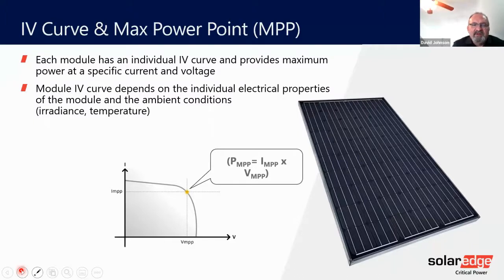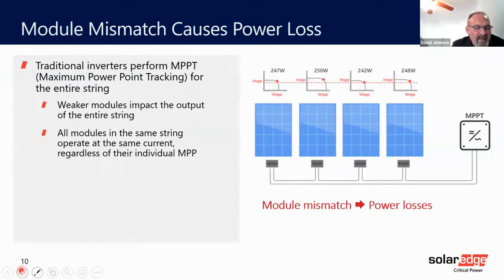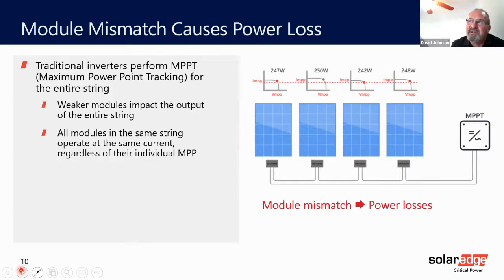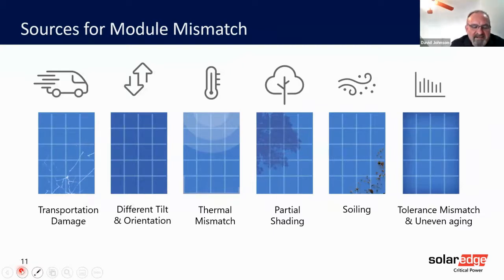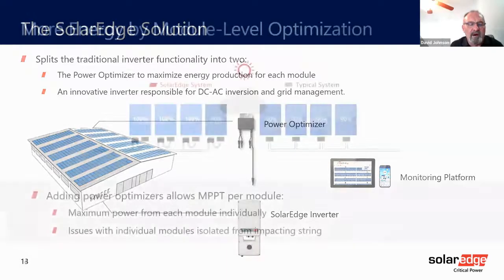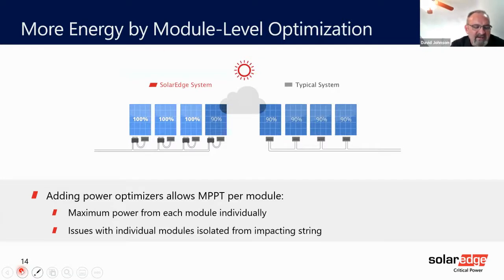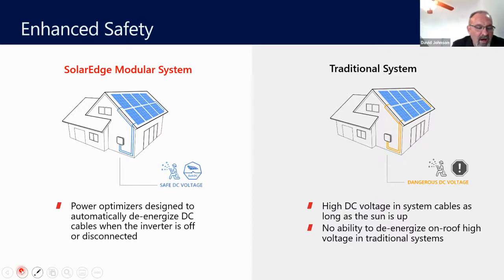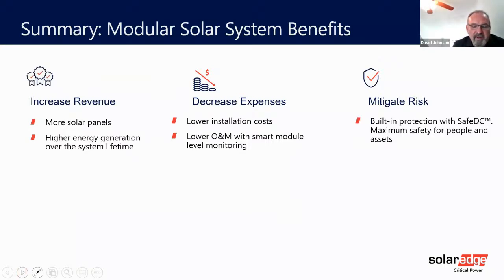Cost-Effective Energy Generation & Backup Systems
Stable and high-quality power supply is critical to ensure business continuity. Protect your critical equipment from grid interruptions or failures, now with the ability to self-generate solar electricity to ensure high energy resiliency.

Traditional power monolithic systems – Uninterruptable Power Supply (UPS) device made of single sub-systems for critical backup and a single string PV inverter for solar generation – suffer from inherent limitations spanning from energy losses, higher operational costs, and increased risk.

Conversely, modular solutions allow higher flexibility and cost-effectiveness, increased safety, and better operation and maintenance. But not all modular backup and solar solutions are created equal…

You are invited to learn how to identify true modular systems and understand their full potential for your business. By the end of the webinar, provided by SolarEdge, you will understand key considerations for selecting UPS and solar systems and get a glimpse into a single platform that combines those applications. Such hybrid solution transforms a UPS to an asset versus a necessity, furthering cost savings and seamless operations at the site level.

SolarEdge is a global leader in smart energy solutions including solar PV, critical power equipment and backup batteries.

EAP Members can access the full video at EAP TV. Not an EAP Member? Find out how to join and the other benefits EAP can provide